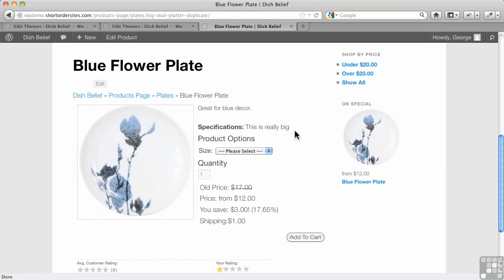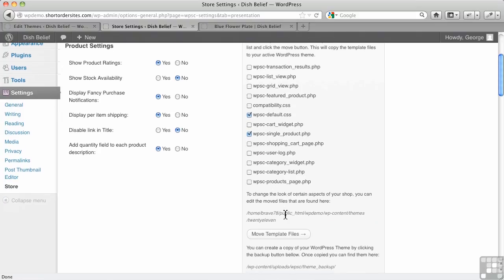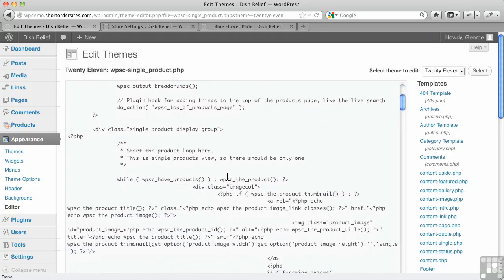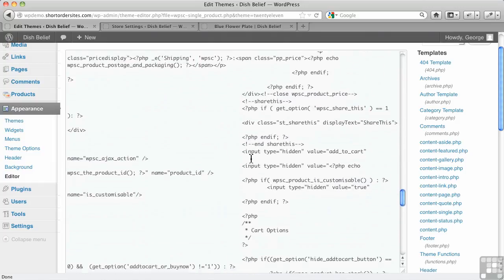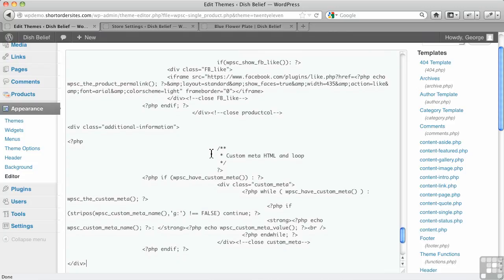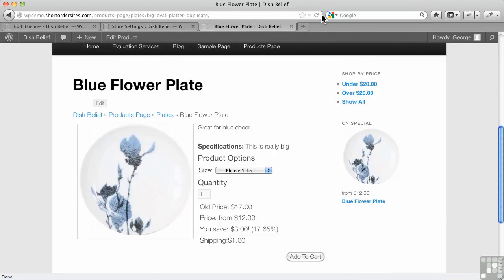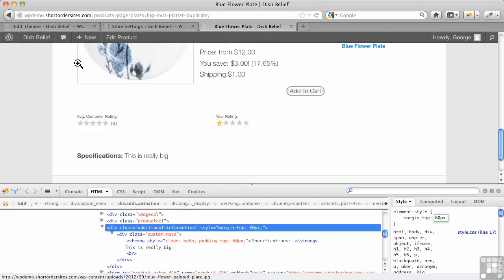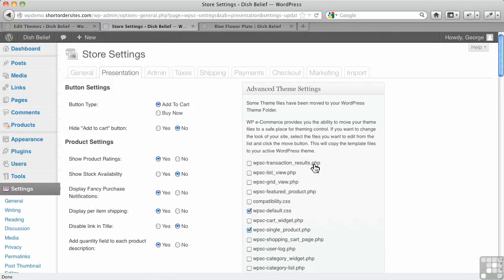WordPress for E-Commerce - 90/132 - Template Customizing